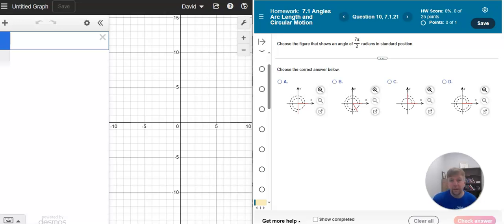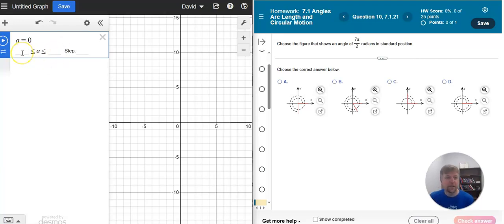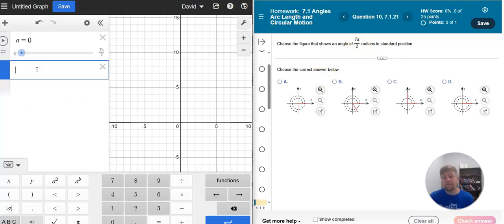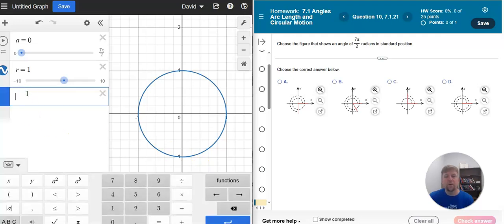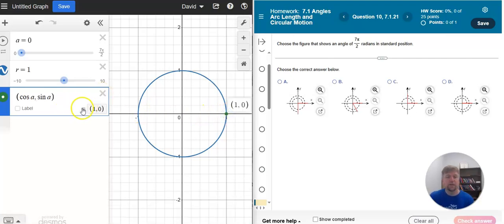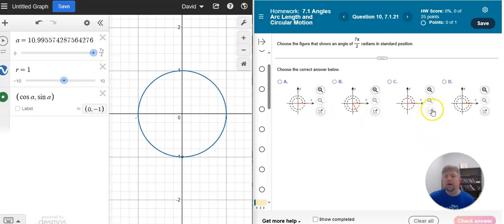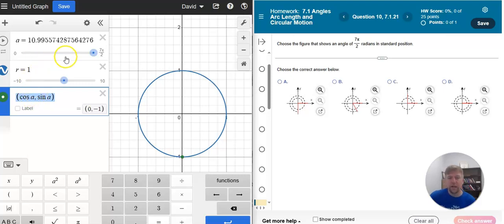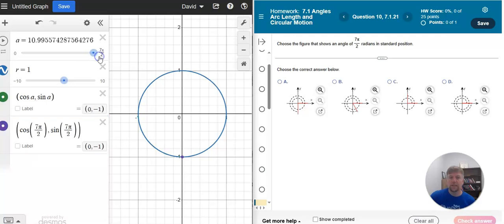MAT 172 7.1.21 Desmos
Using Desmos to plot the location of a point to know where an angle in radian measure will terminate